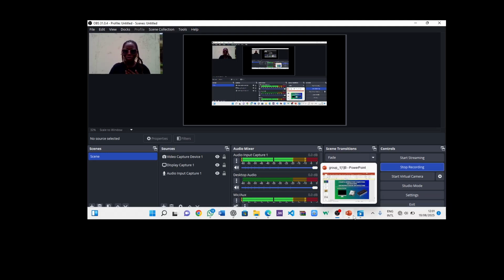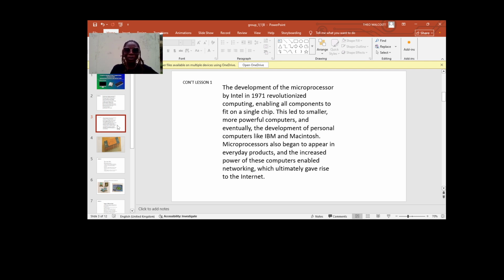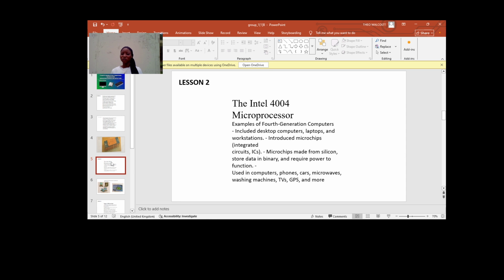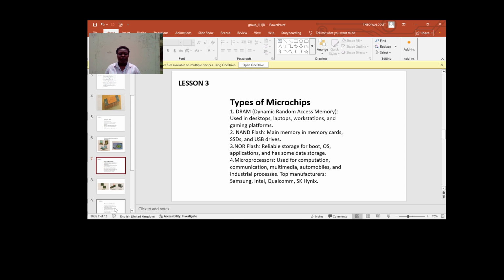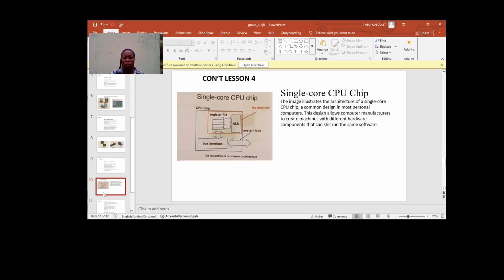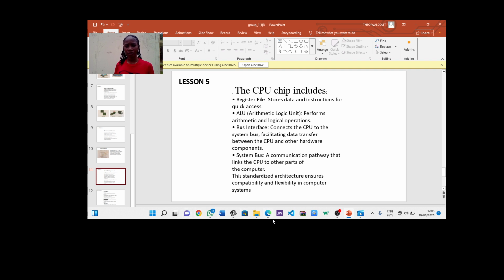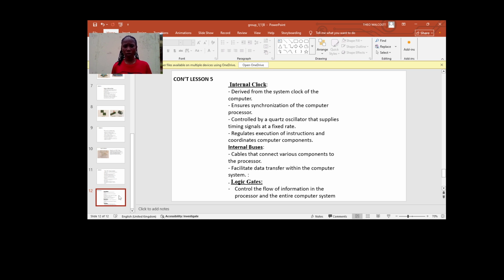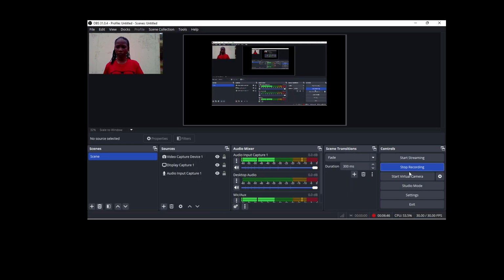4th generation computers